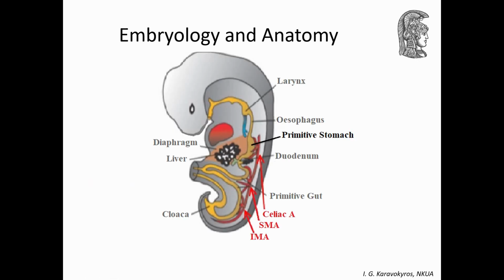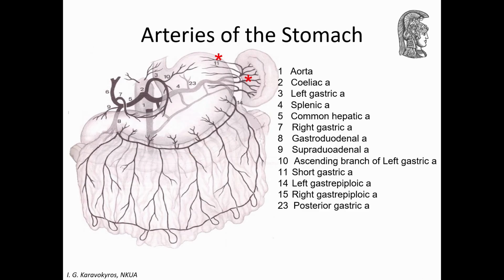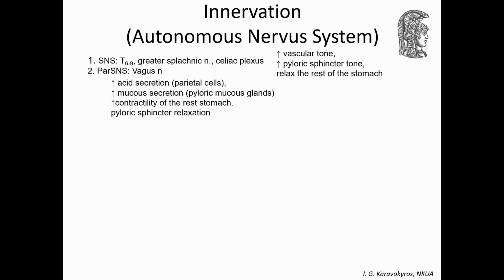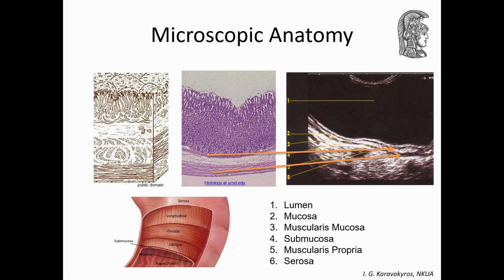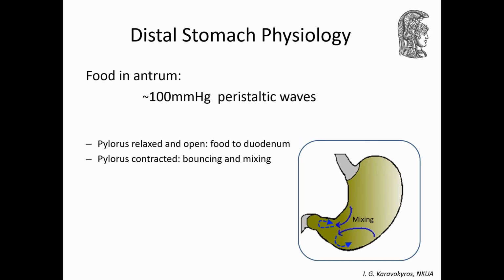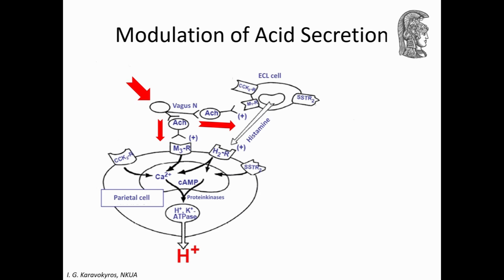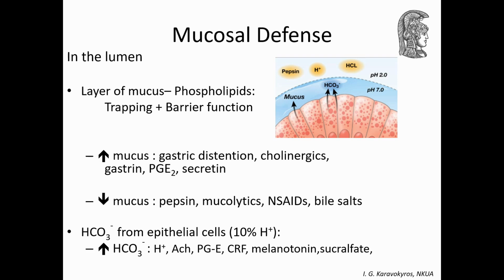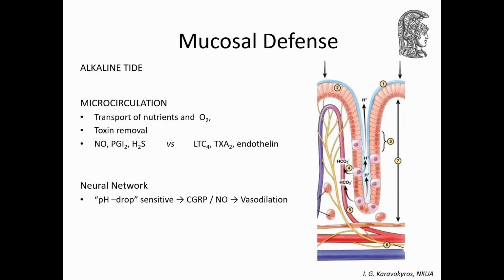1 Introduction Anatomy and Physiology of the Stomach NEW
Basic knowledge for Medical Students interested in Gastric Surgery re-narrated through AI (free text to Speech, MS). Created for the Erasmus+ and Civis programs of NKUA.